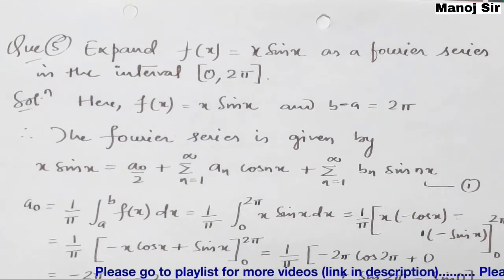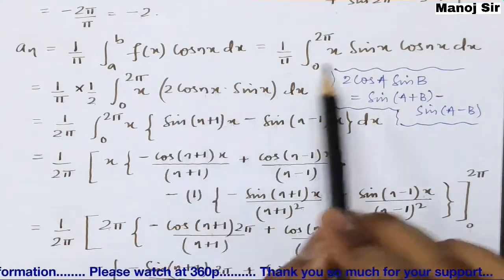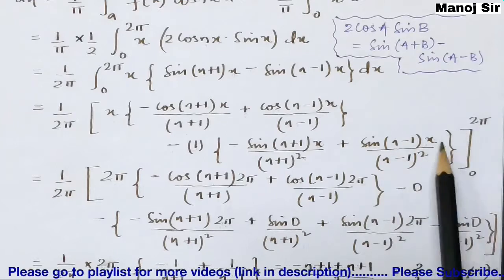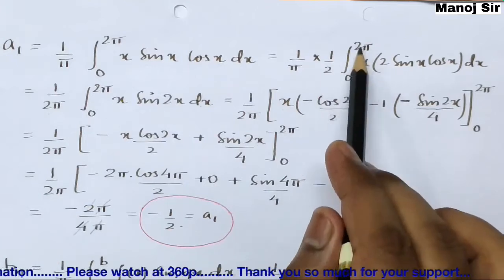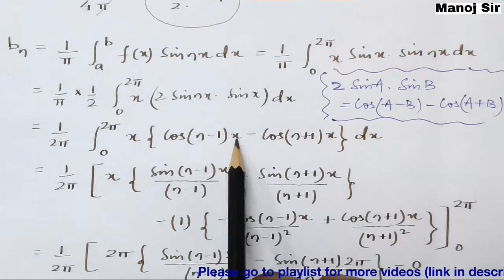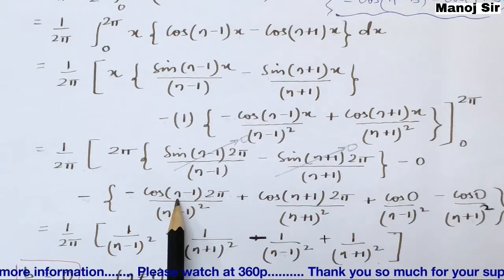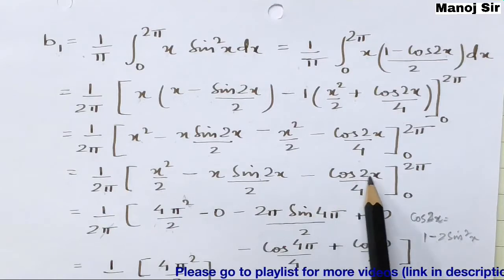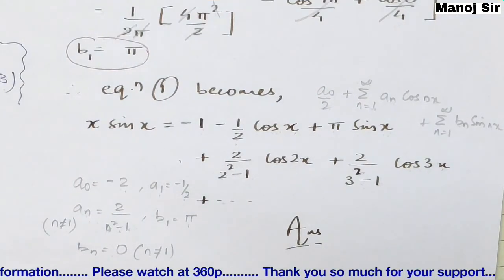6. Fourier Series | Complete Concept and Problem#5 | Most Important Problem